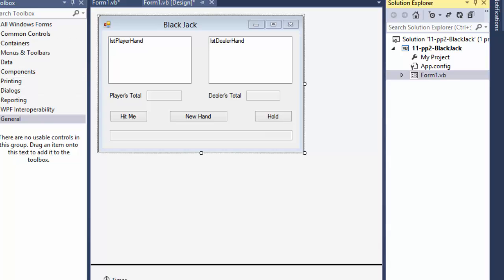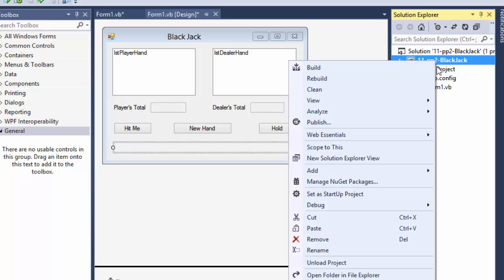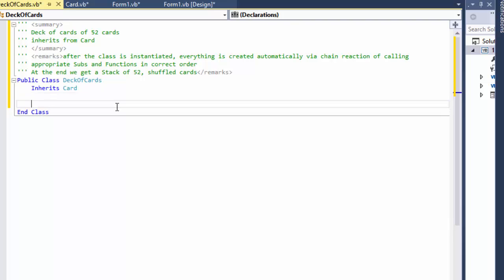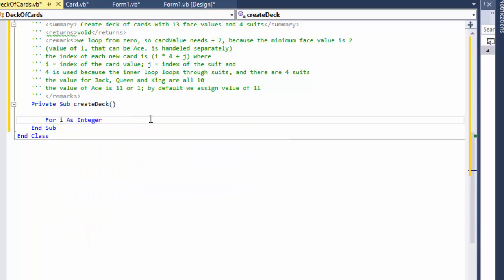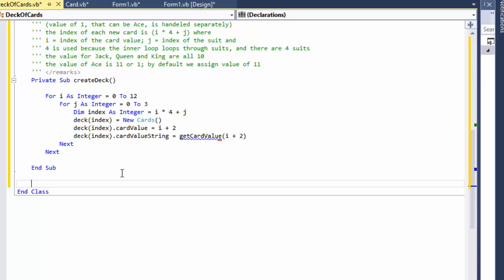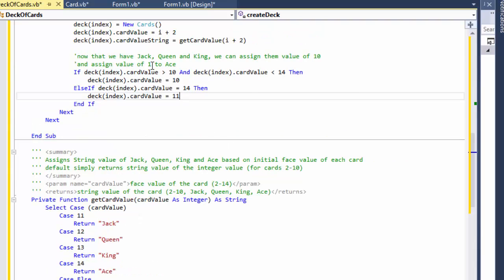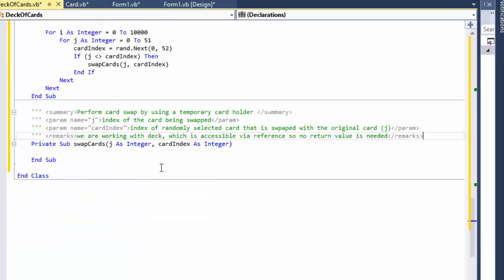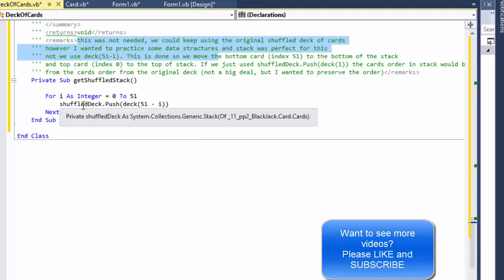VB.net 11-pp2: Black Jack Pt.1 (VB.net OOP, VB.net Classes, VB.net Properties, VB.net Methods)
VB.net Programming Challenge 11-pp2: Black Jack

Create a game of Black Jack.

In this video we create our GUI and Card and DeckOfCards classes. We will be working with OOP concepts such as Constructors, Structures, Methods, and Properties.